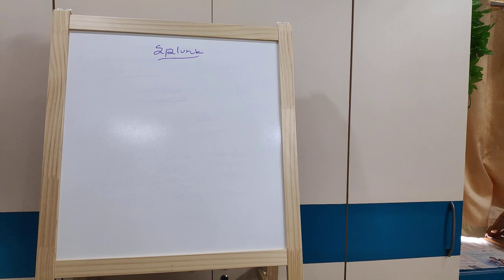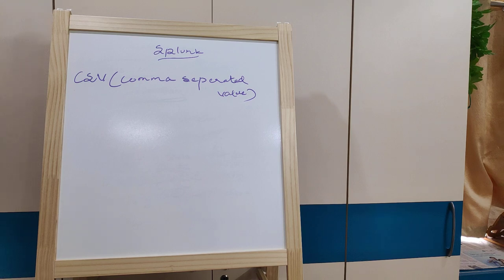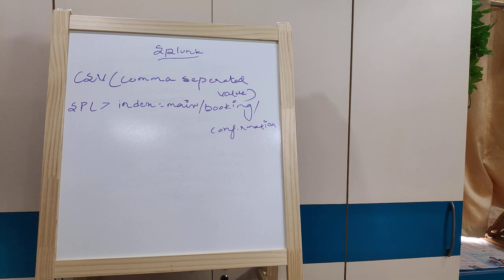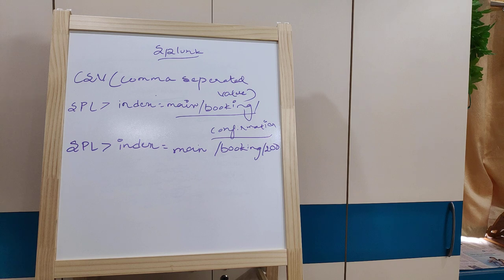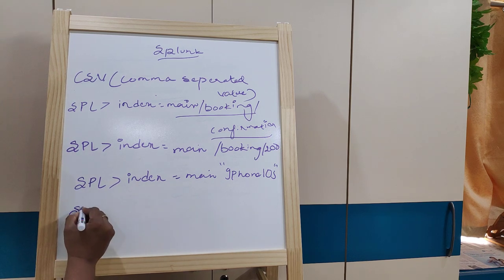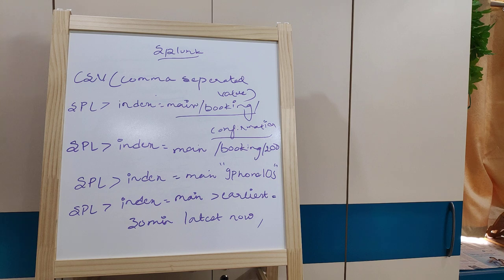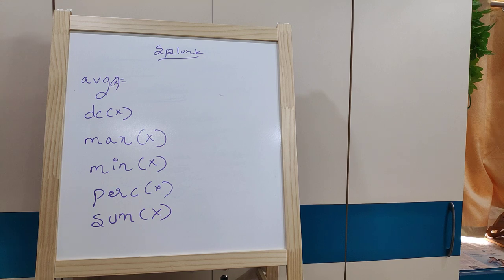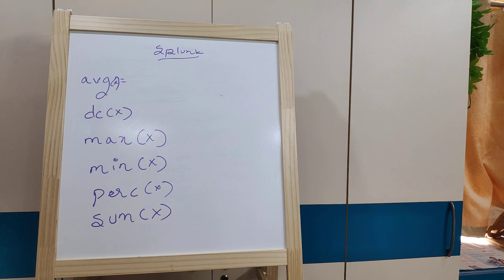SPLUNK : Easy Splunk SPL Commands to Learn | In Telugu | In 2020